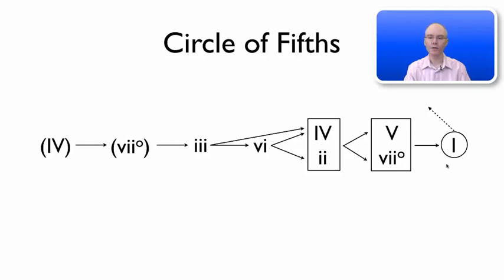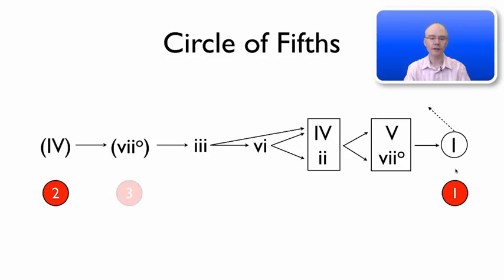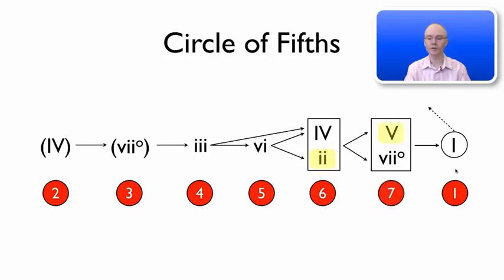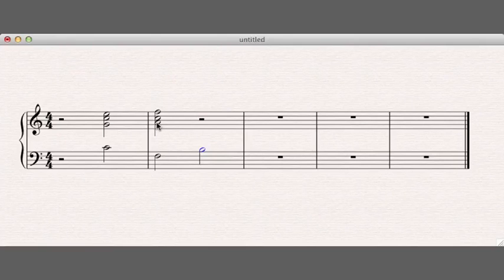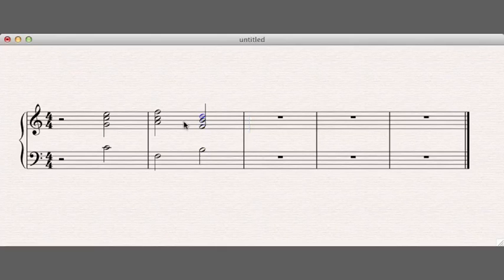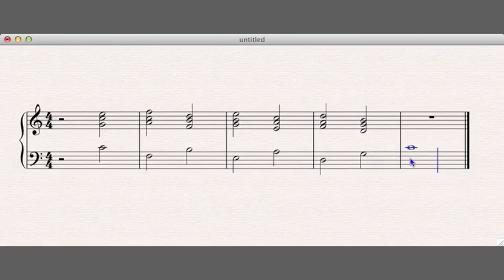4 1 Lesson 1 Circle of Fifths Progressions 8 12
Circle of Fifths Progressions 8 12